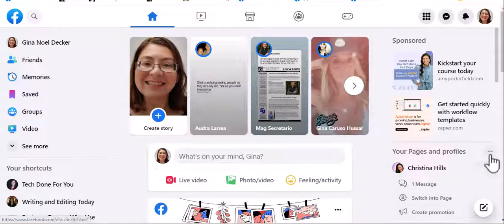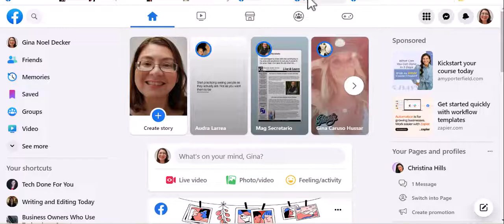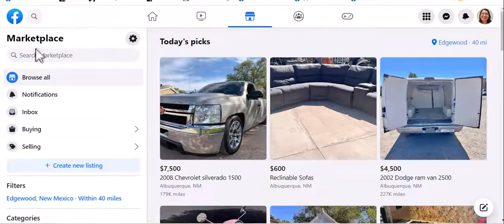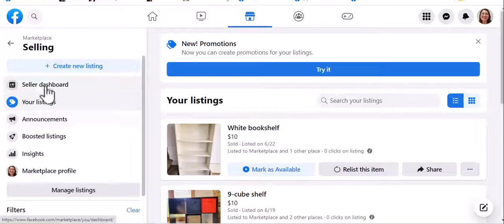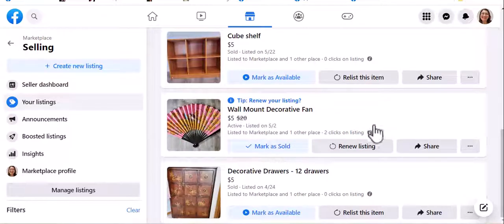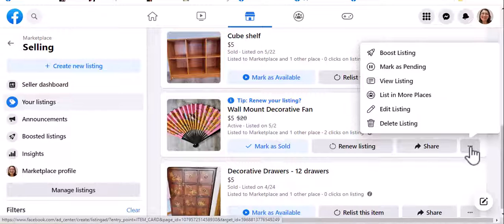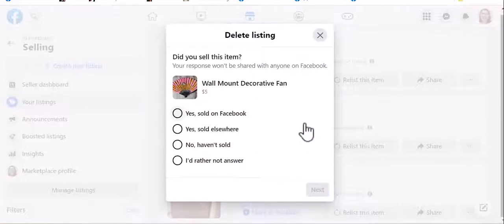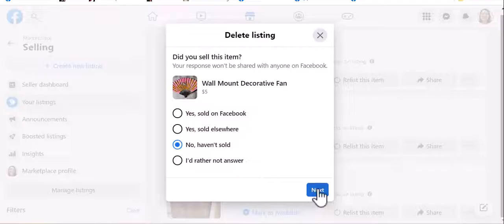How to delete a listing from Facebook Marketplace